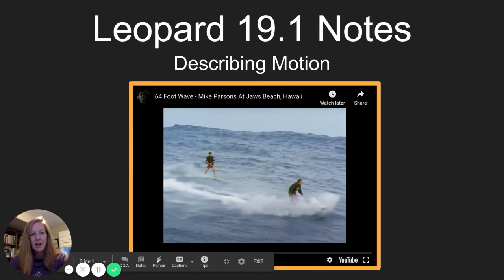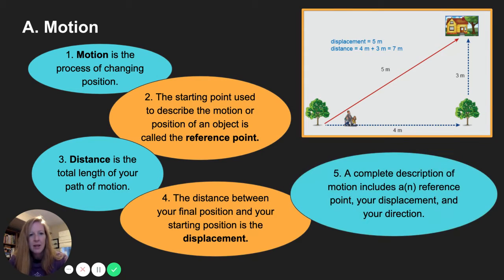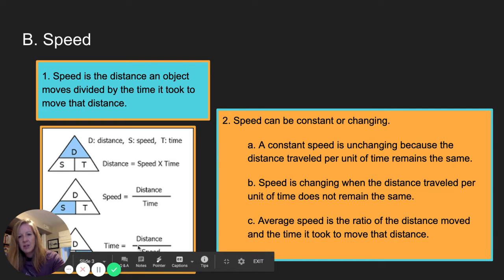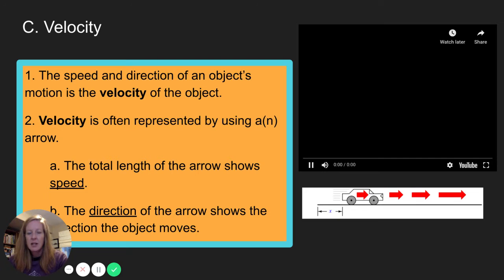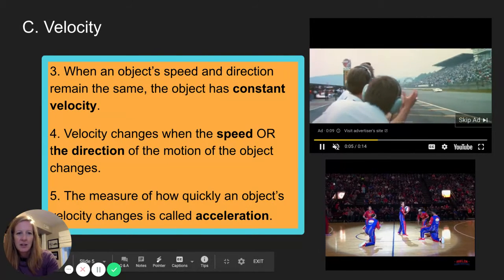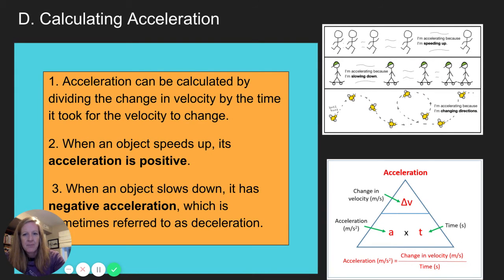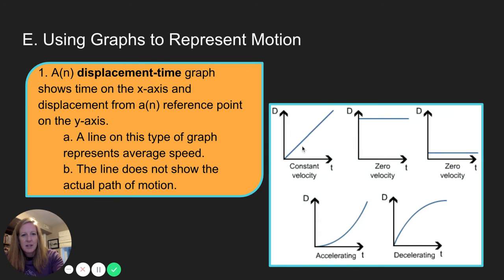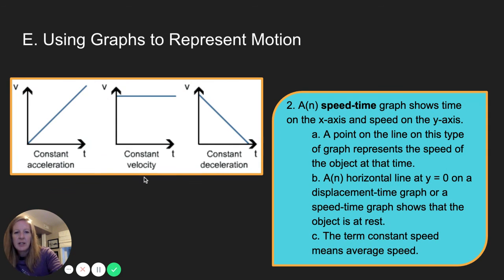Leopard 19 1 Notes